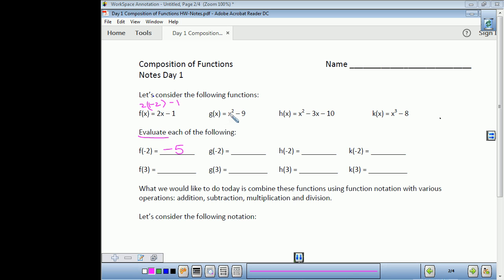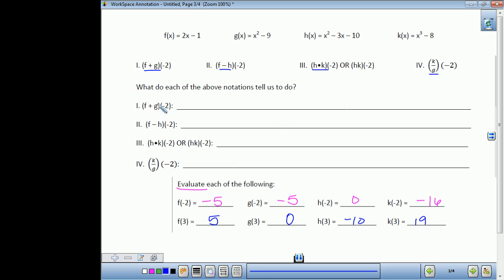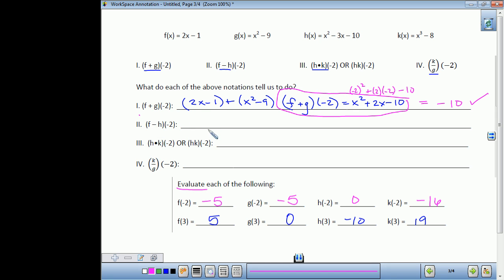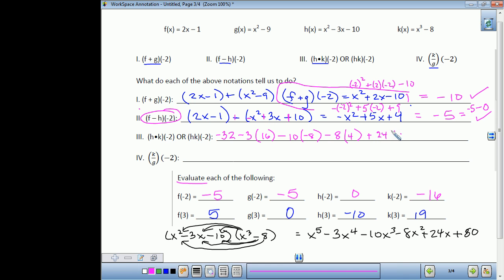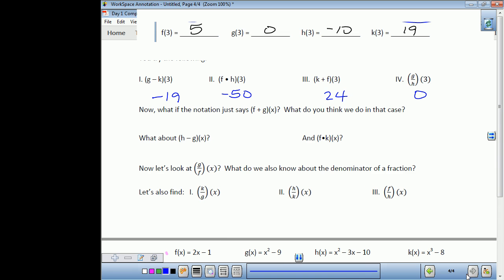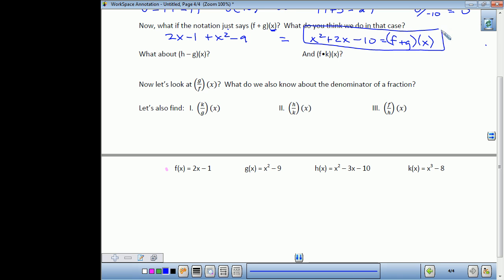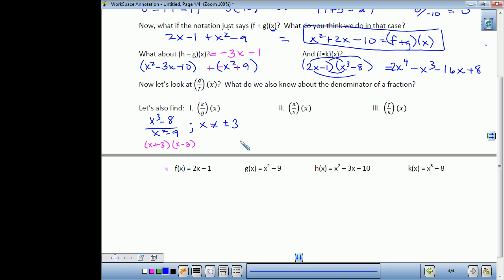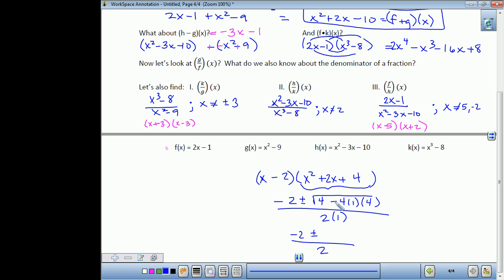2016 11 14 11h02 44